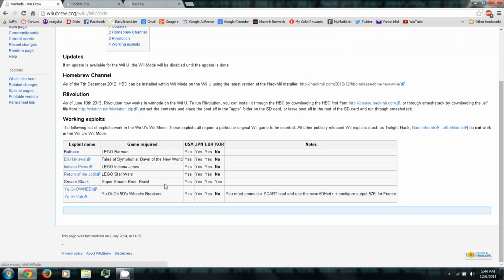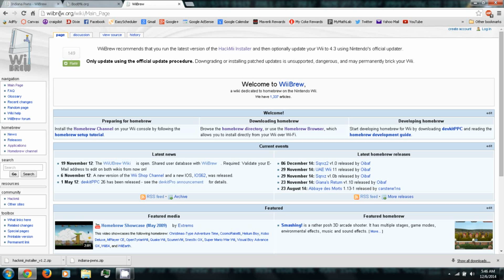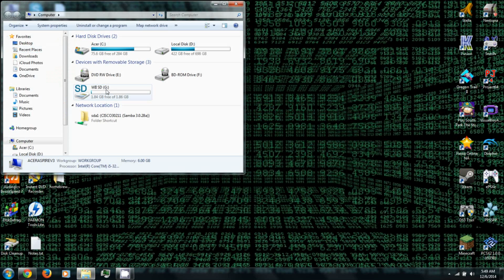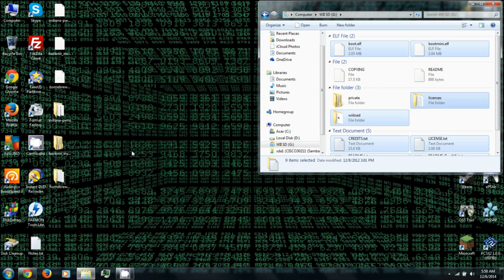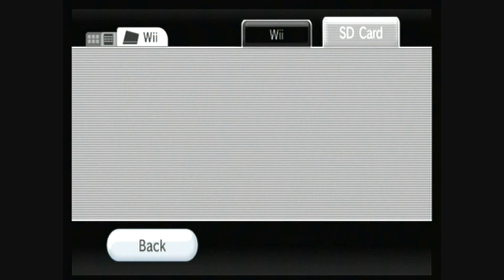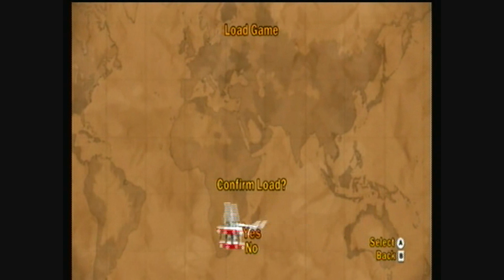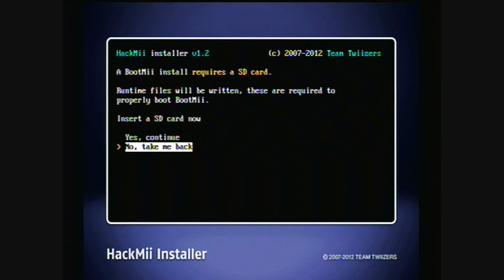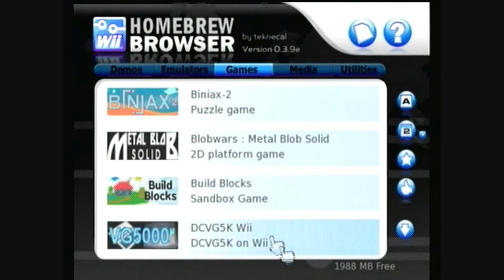HMN - Install the Homebrew Channel on Wii U or Wii (Indiana Pwns)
Re-uploaded: Originally uploaded in 2014.

Get paid to share your links on the Internet! ‪#‎Adfly‬

Please do not use ad blockers. HackingModdingNerd is supported by ad revenue.